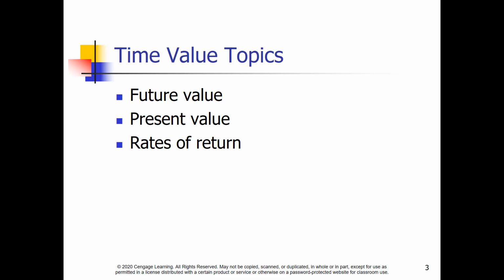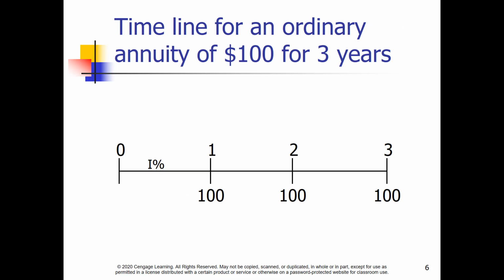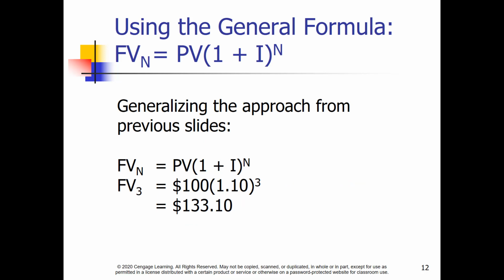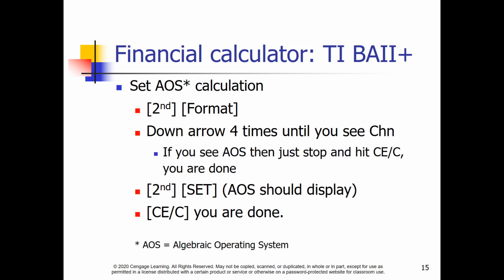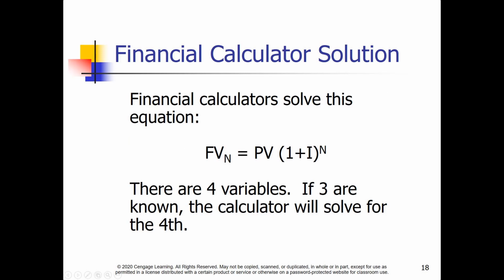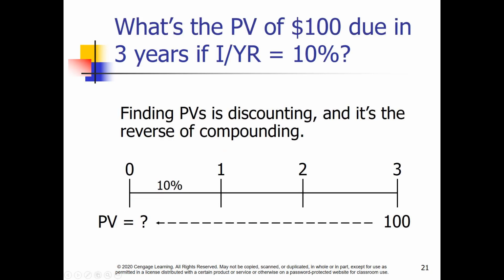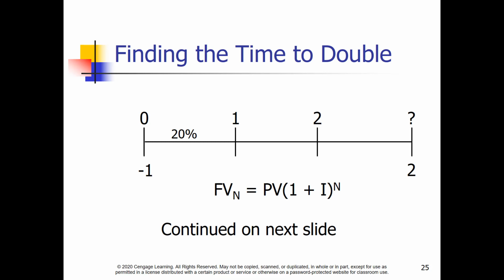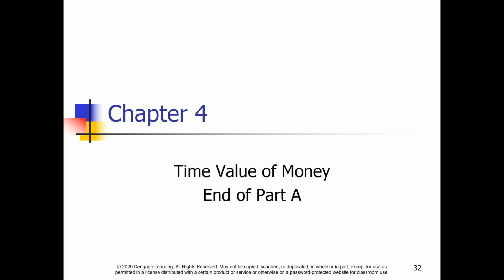CH 04 A 05312019